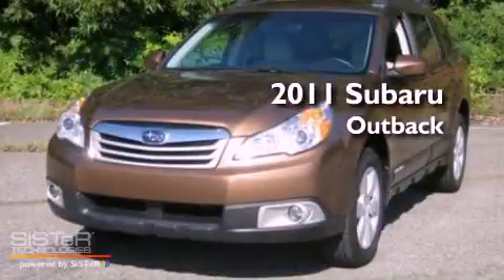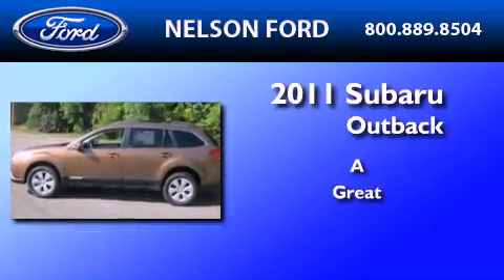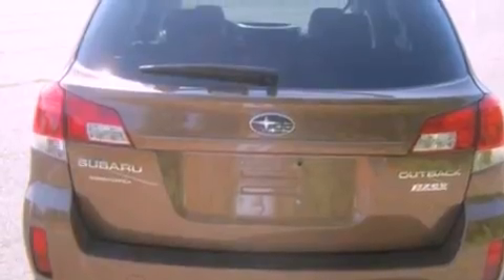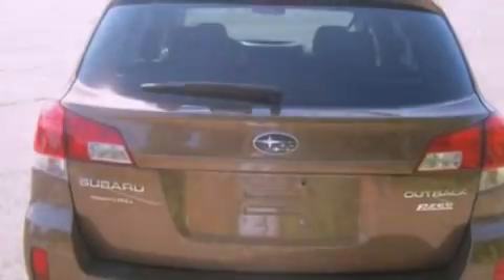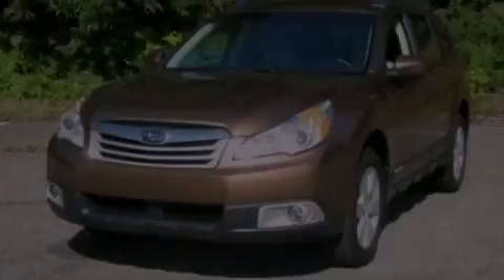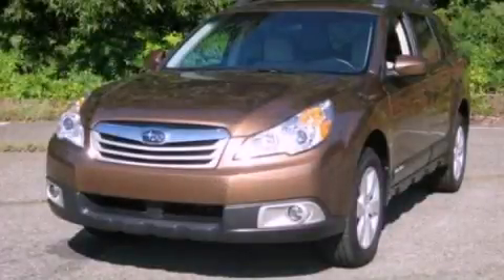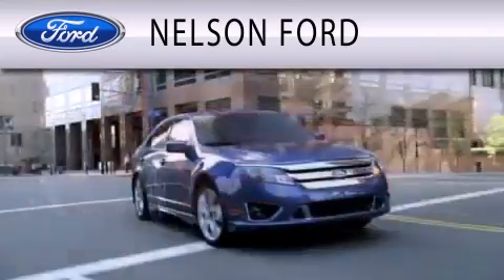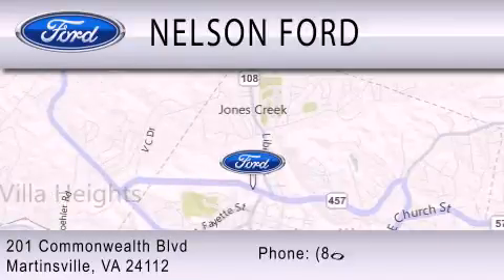2011 SUBARU OUTBACK VA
Year : 2011

 Make : SUBARU

 Model : OUTBACK

 Engine : 2.5L H4

 Trans . : AUTO

 Exterior : CARAMEL BRONZE PEARL

 Miles : 12,403

 201 East Commonwealth Blvd

  , VA 24112